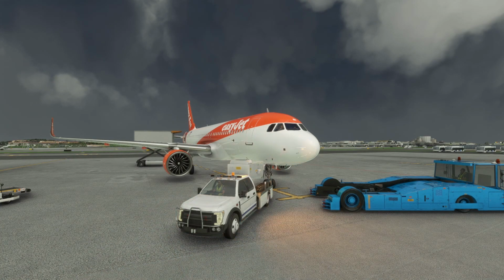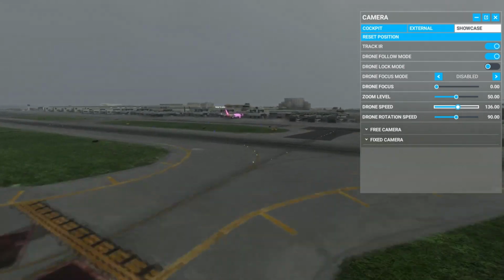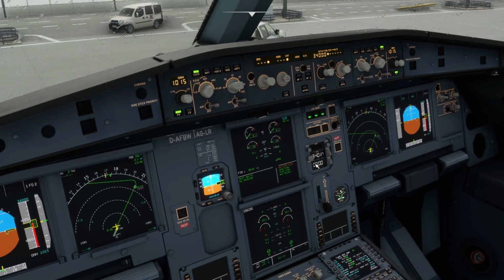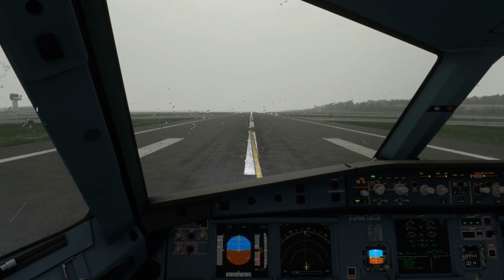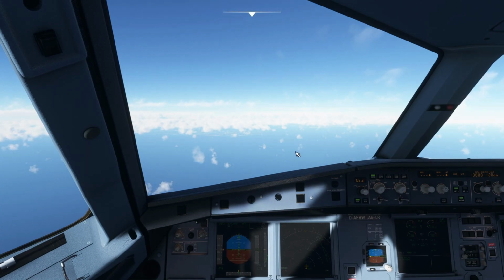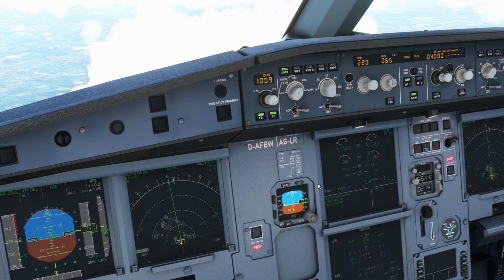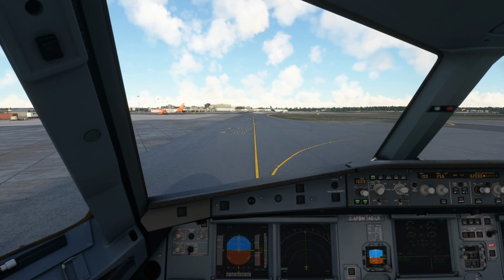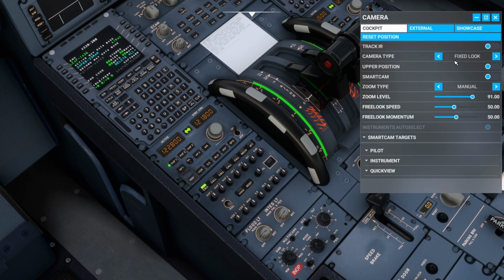LET'S PLAY MSFS - To the skies! | FBW A320Neo EasyJet | LPPT - EGKK | Vatsim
We're taking to the skies today in Microsoft Flight Simulator! My third attempt at recording a Flight Sim vid's gone successfully, bar the insanely huge graphic I chucked in the video (I promise I'll sort that out for the next one, this is my first time lmao).

A quick hop across the west of Europe from Lisbon to London-Gatwick in the fantastic FlyByWire A320Neo kicks the series off, hopefully many more to come in the future. Do ignore the rather embarrassing approach at Gatwick towards the end, I wasn't expecting what happened either...

ROUTE:
IXIDA TOSDI UN745 ZMR UN873 DELOG DEGEX FIFUC JSY REVTU UP88 VASUX

ADDONS USED:
FlyByWire A32Nx Experimental
MK-STUDIOS LPPT Lisbon
Origami Studios EGKK London-Gatwick
Toolbar Pushback
vPilot